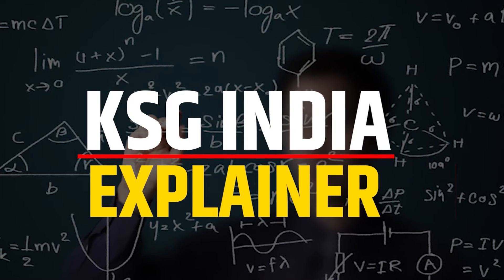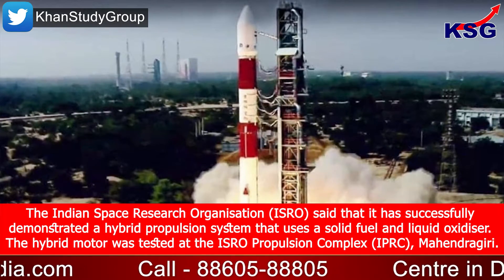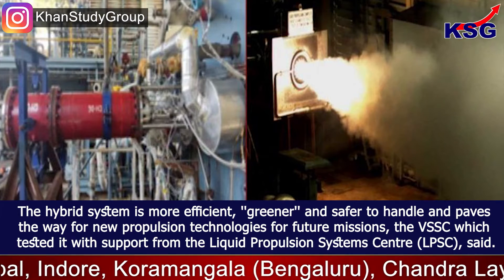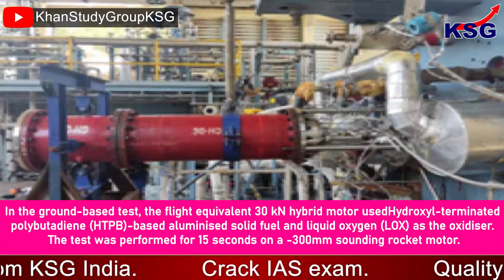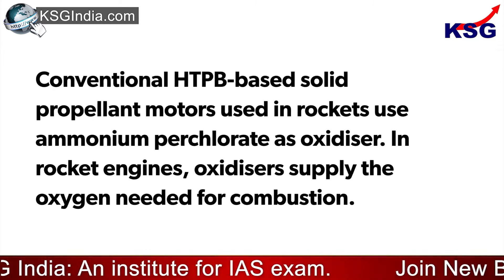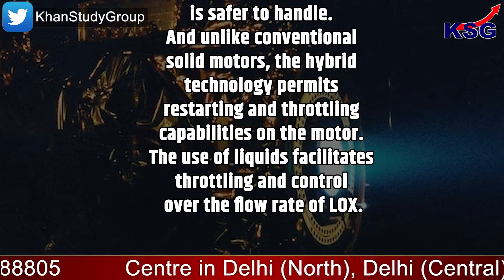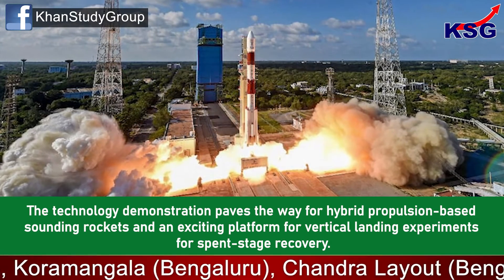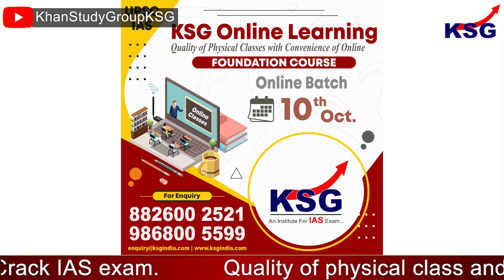KSG Explainer | New propulsion system for rockets tested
New propulsion system for rockets tested

GS Paper - 3 (Space Technology)

The Indian Space Research Organisation (ISRO) said that it has successfully demonstrated a hybrid propulsion system that uses a solid fuel and liquid oxidiser. The hybrid motor was tested at the ISRO Propulsion Complex (IPRC), Mahendragiri.